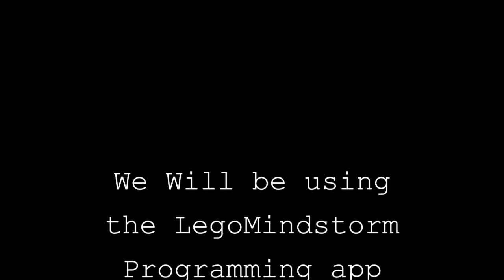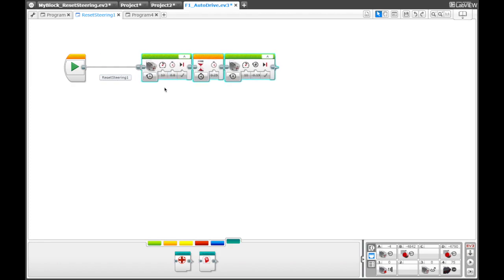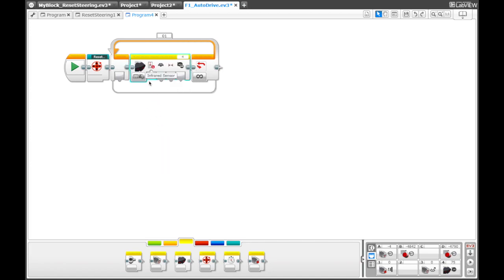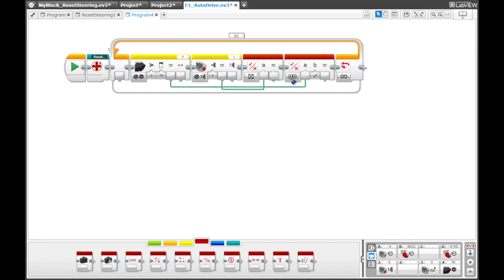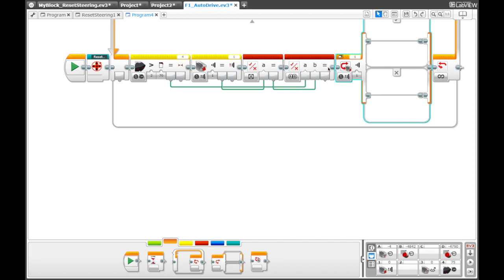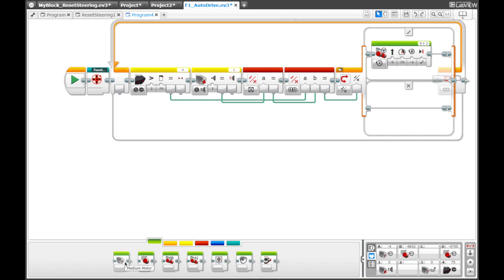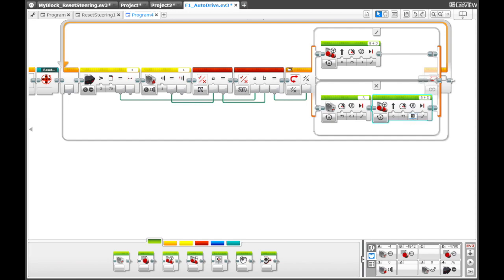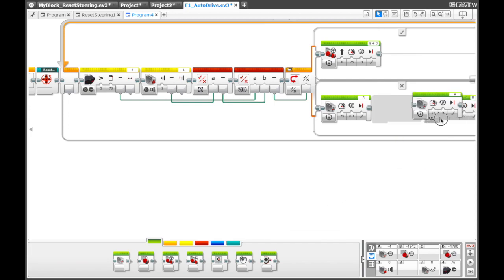Formula 1 EV3 car - self driving car tutorial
A simple EV3 project. Formula 1 EV3 car that detects obstacles and avoids them.